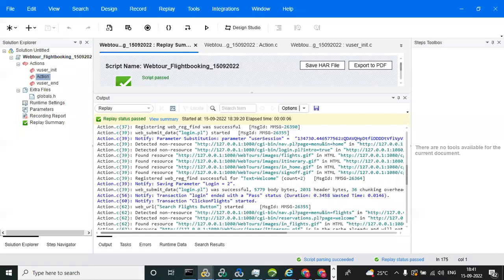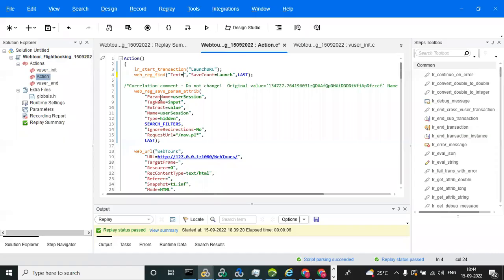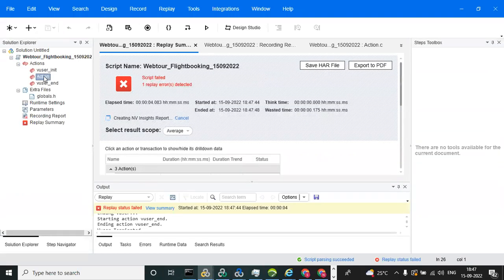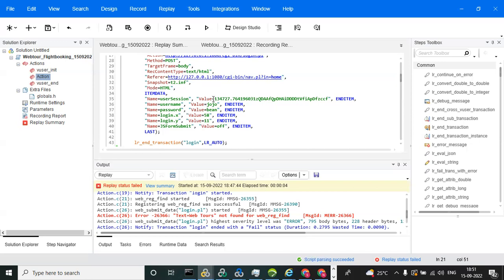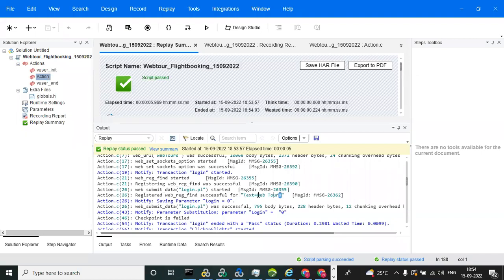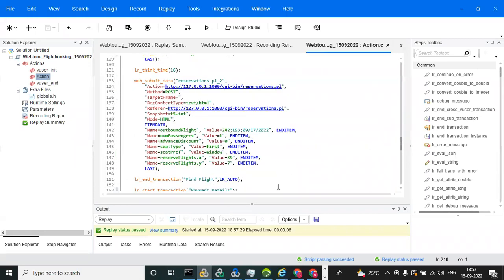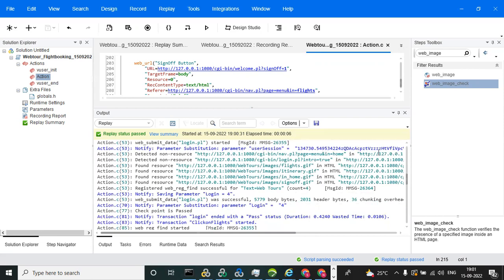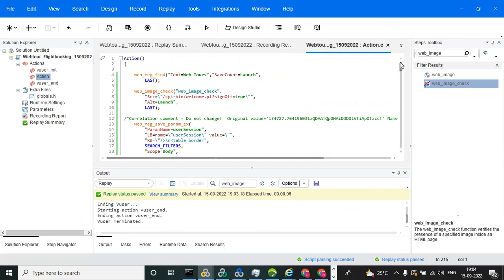Validation Point(Text and Image)